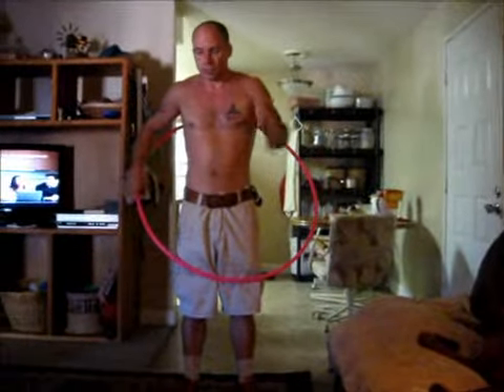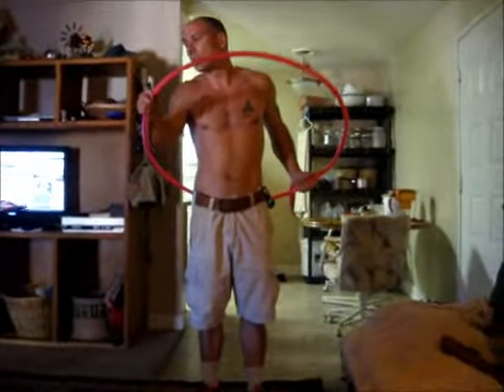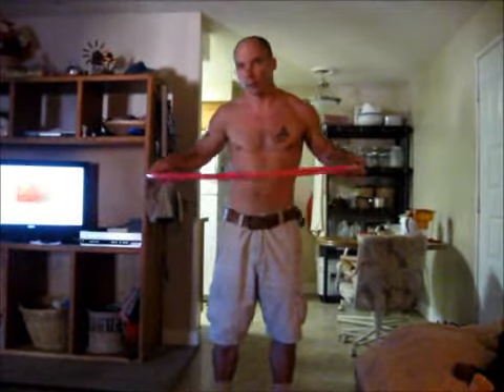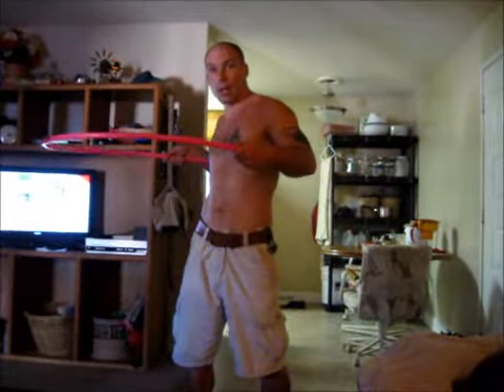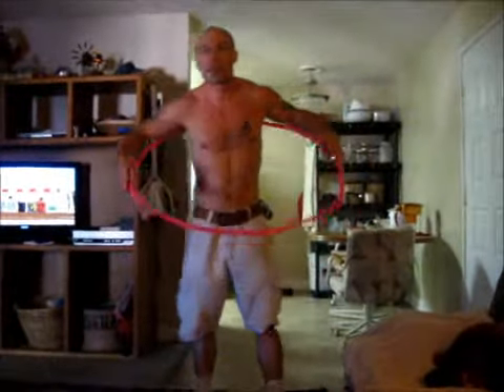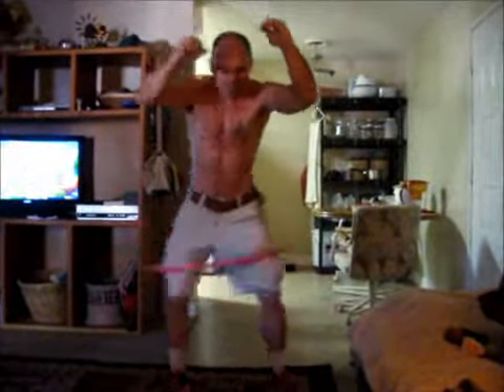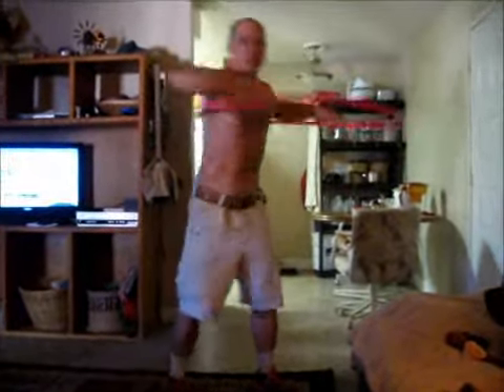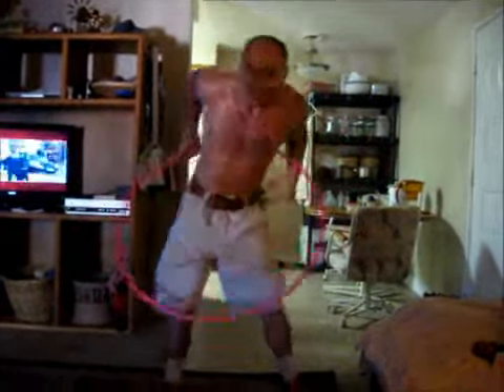Combat Hula Hoop Tutorial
With this definitive tutorial, you can be Hula Hooping in no time flat! Hula Hoop your way to combat readiness with Combat Hula Hooping.